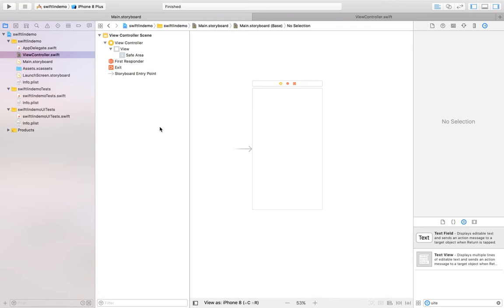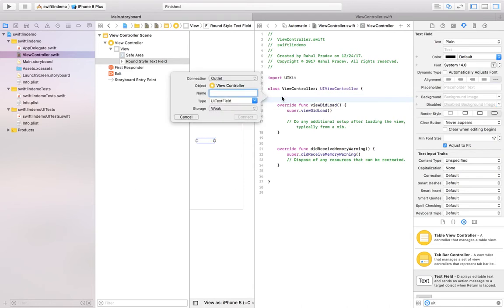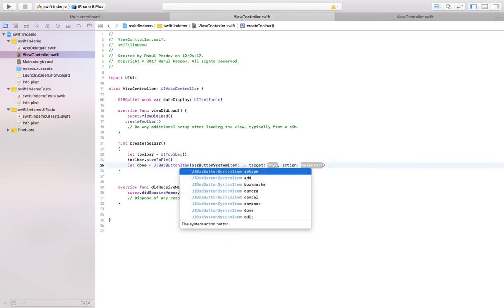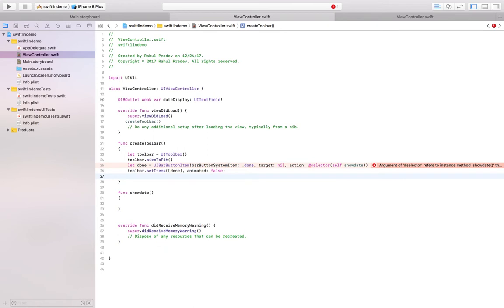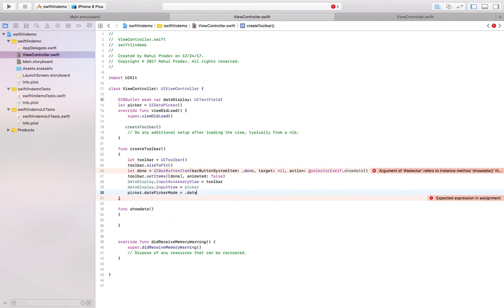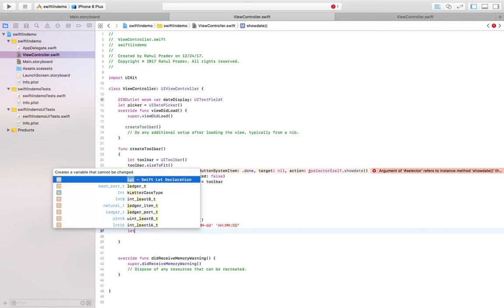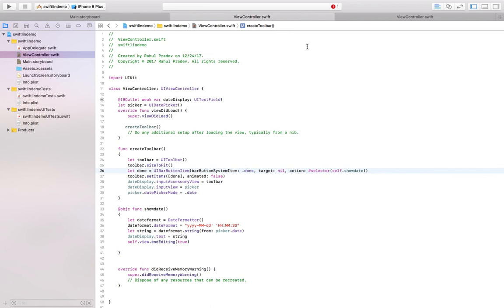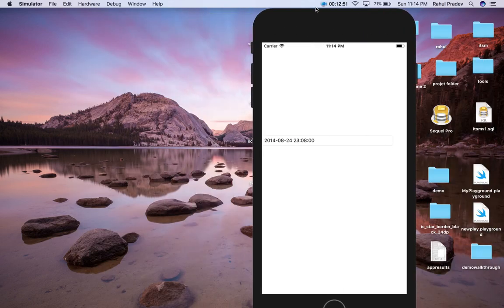Date picker in iOS as a toolbar over UI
Hi! In this video i have demonstrated the date picker for iOS ,once a textfield is clicked as a toolbar and on clicking the done button the toolbar is hidden.Hope u like it!! please subscribe !